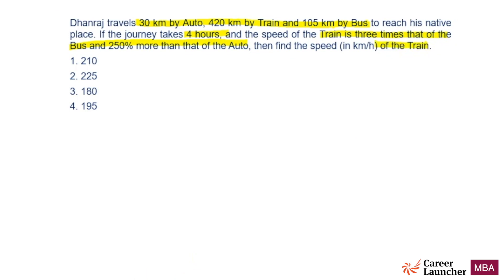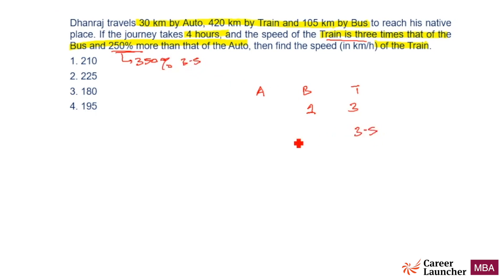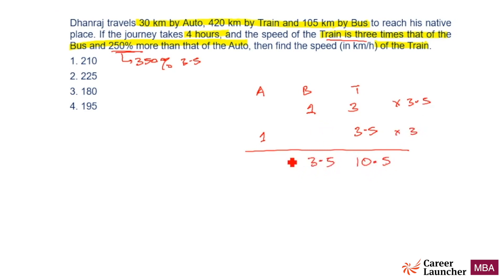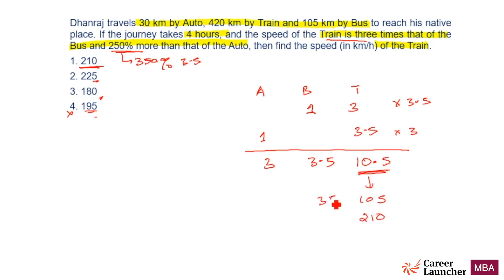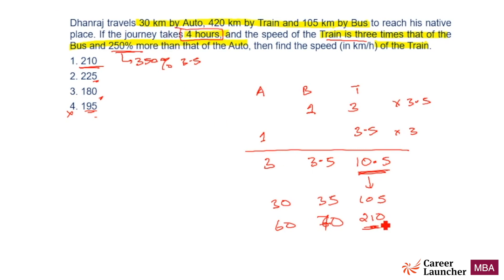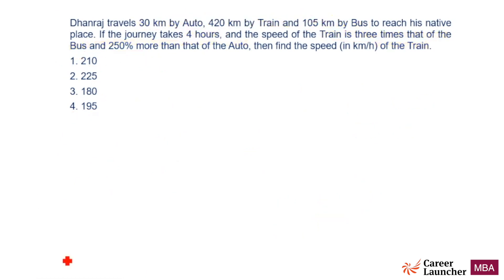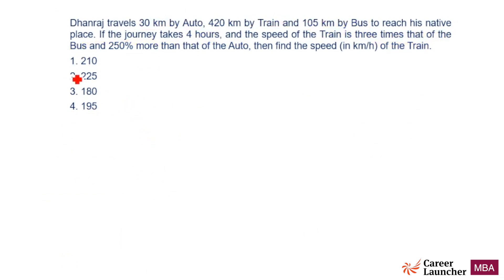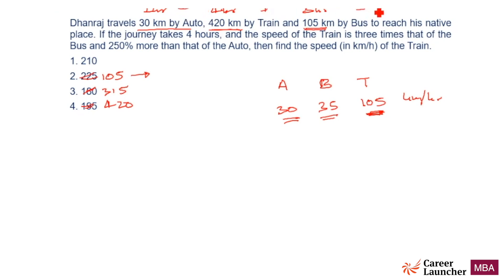Quant for CAT | The Best Quantitative Aptitude Tricks | GP's Top Jugaad Solutions #5